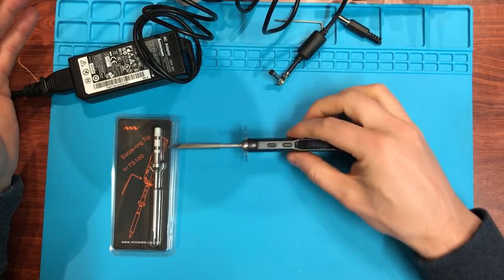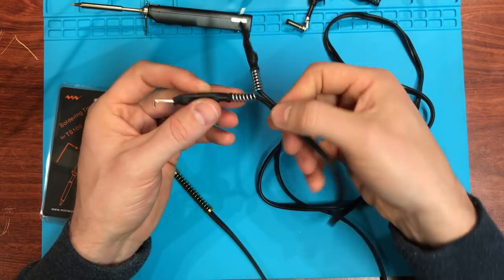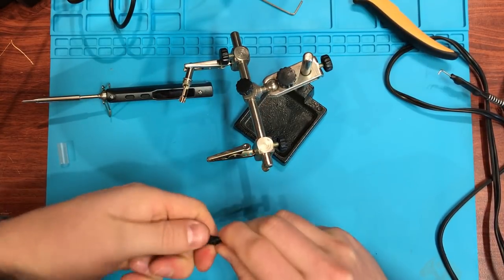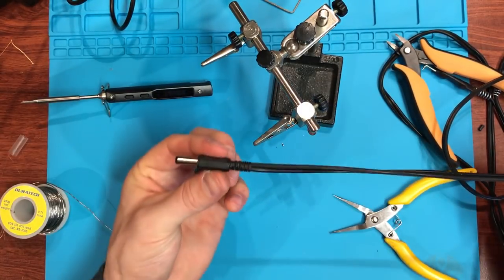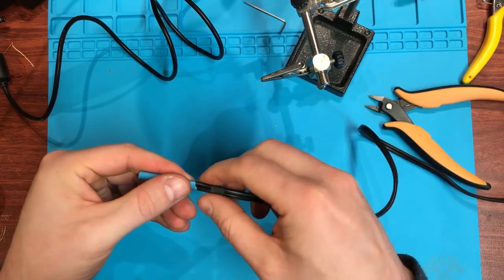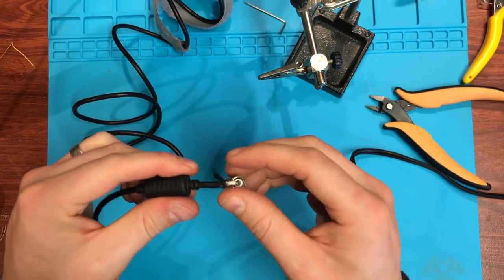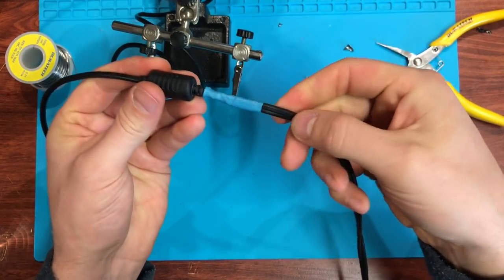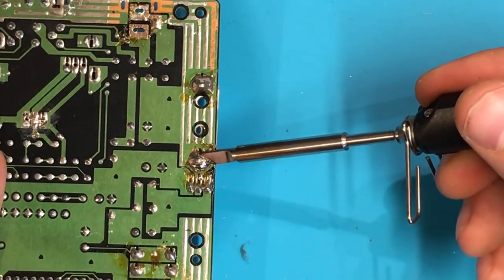TS100 Soldering Iron Power Supply & Cable Mod - YouTube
How to make a flexible cable for the TS100 soldering iron. It's also worth using around 20V Power supply on the TS100 for best results.

In the video I show how to use a laptop power supply to run the TS100 and also how to wire up a flexible silicone cable.

You can buy the TS-K tip from the same seller

Example Power Supply (or use a Laptop one)

DC Barrel tip - 5.5mm x 2.5mm

Tattoo flexible cable - The exact one I bought off eBay with the spring on the cable

English is the EN file, or choose your language
TS100_EN.hex
Use a decent quality USB cable as I had issues with cheap ones.

Windows
1. Press and hold the button closest to the tip
2. Plug in USB - It will enter DFU mode on the LCD and your conputer will map a drive to it and open as USB
3. Drag the TS100_EN.hex file to the drive letter
4. It will disconnet and reconnet if working
5. You will see a new file ending in RDY if working correctly
6. That's it, unplug and power on normally

If you get a windows Explorer error about not having enough space for the file, try a better quality USB cable as I had this exact issue.